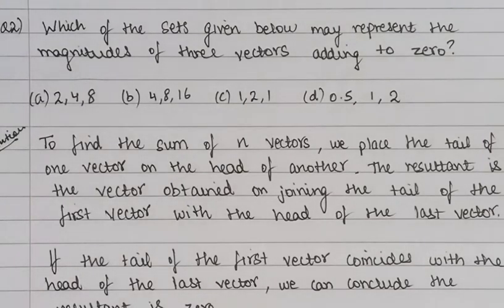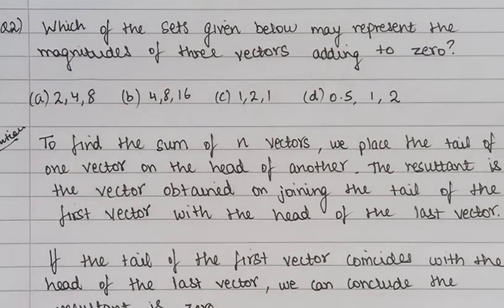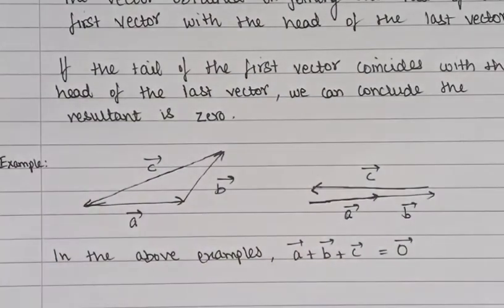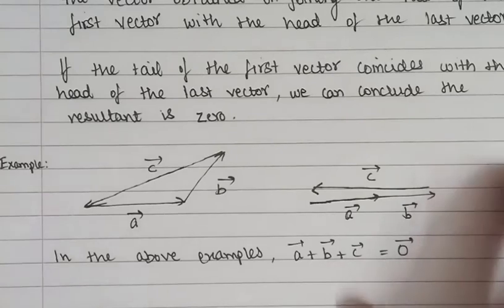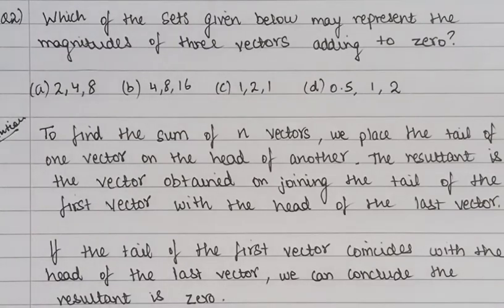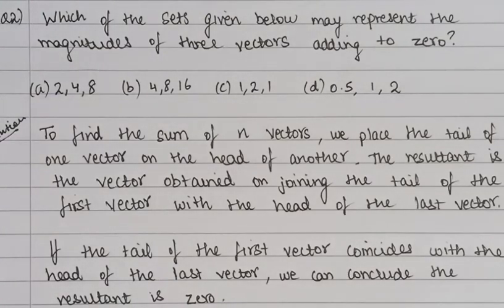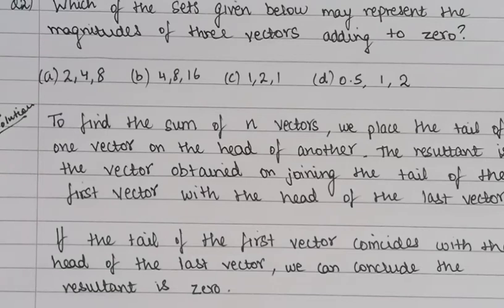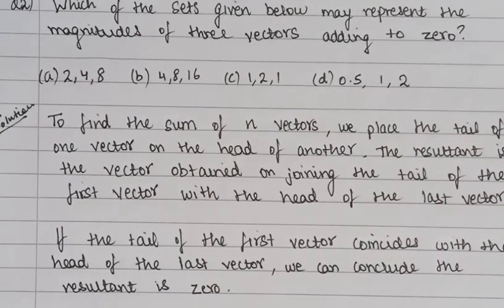HCV solutions | Ch 2:Physics and Mathematics| Obj1 Q2 | ENG| "Which of the sets given below may..."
If you want us to solve any particular doubt/question(s), please post it in the comments below!